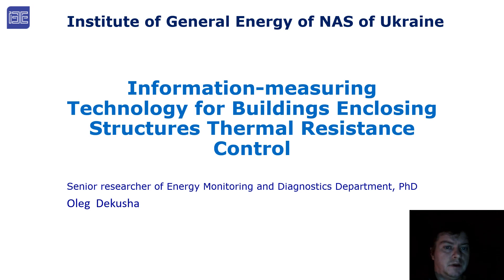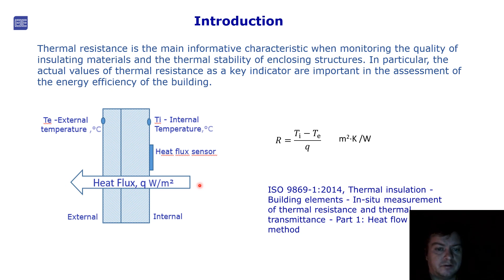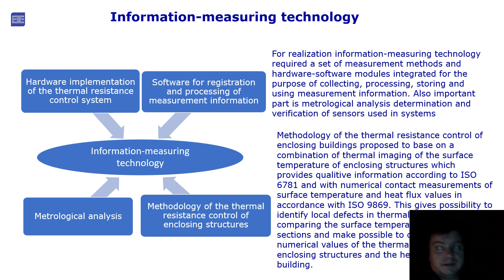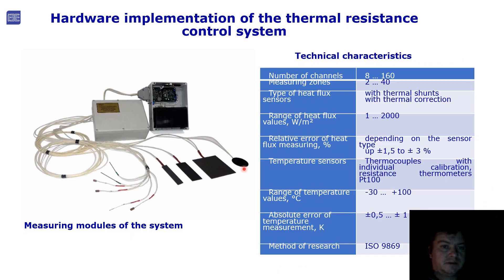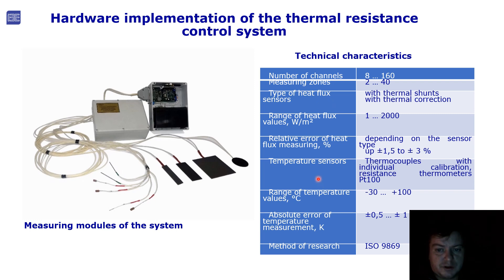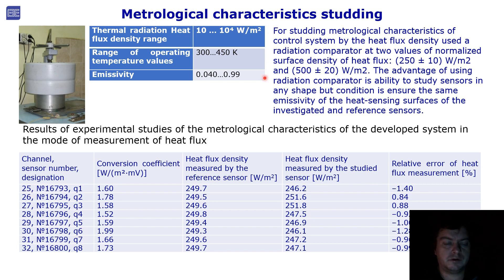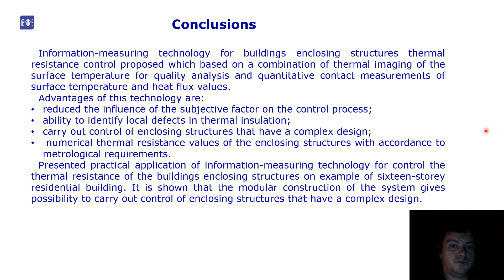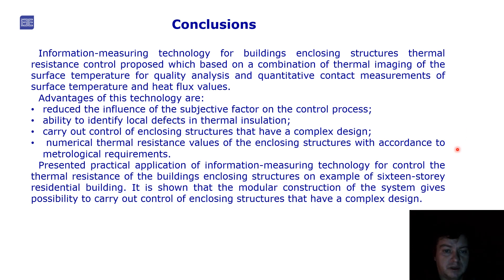ITTAP-22.32.Oleg Dekusha, Svitlana Kovtun, Vladyslav Romanenko and Stanislav Sozonov.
Information-measuring Technology for Buildings Enclosing Structures Thermal Resistance Control